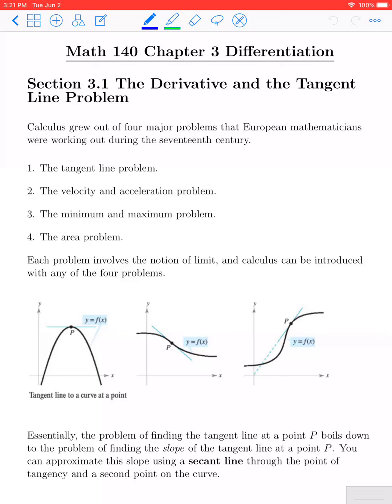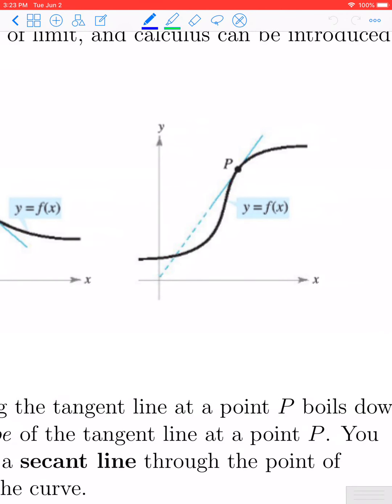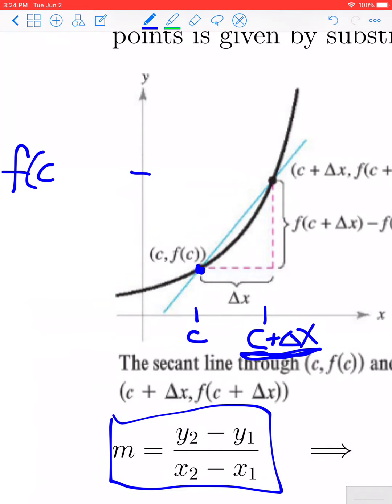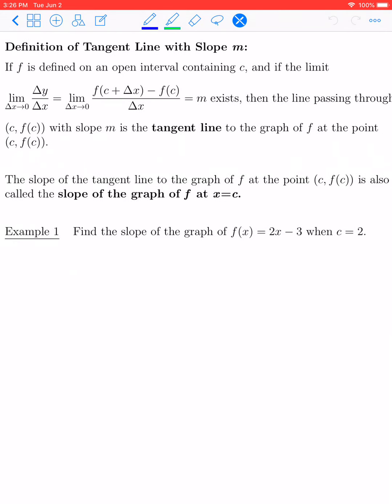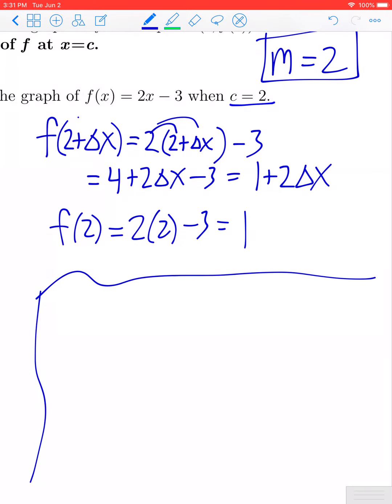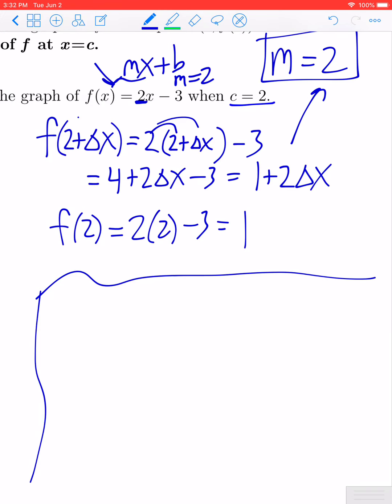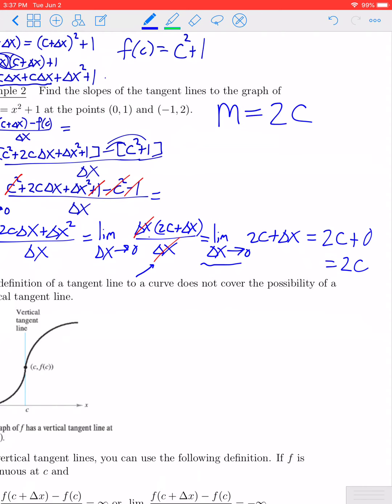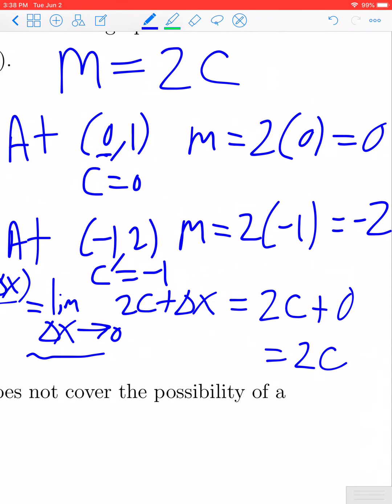Math 140 Lecture 3.1 Part 1